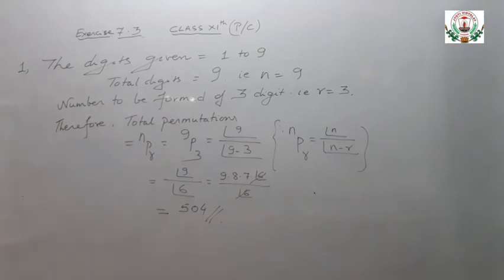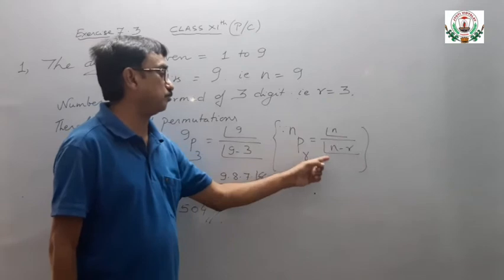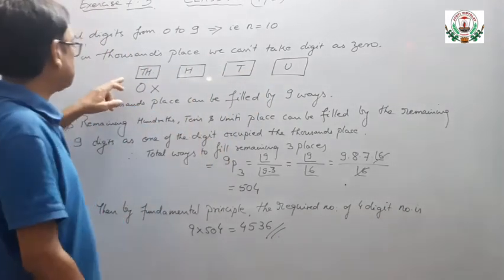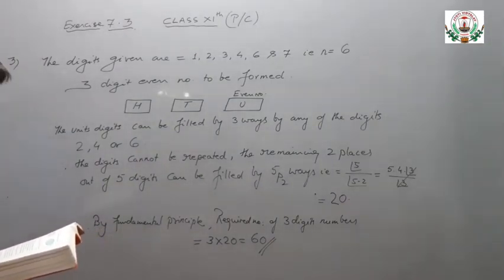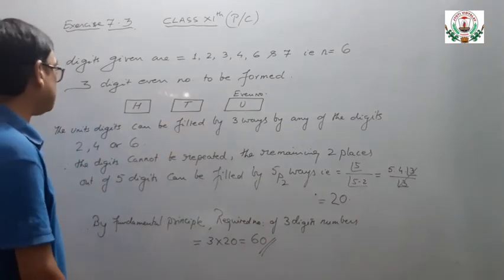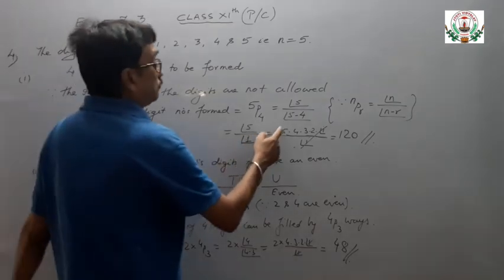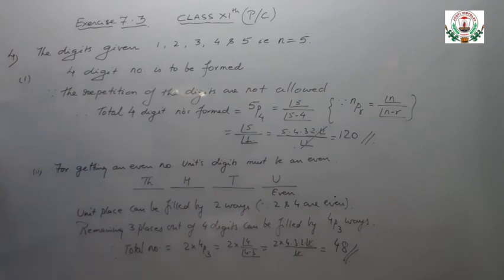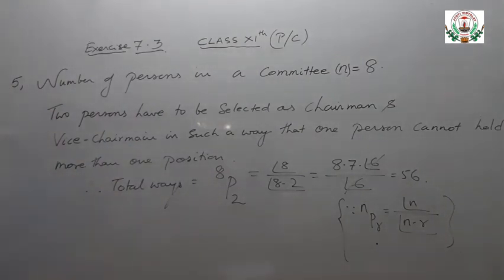22 September cl#11 maths #